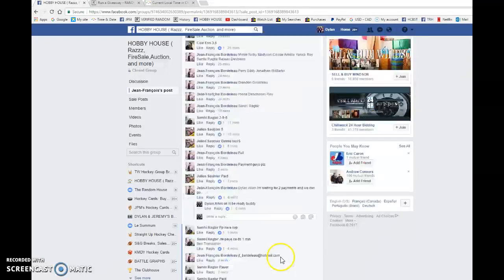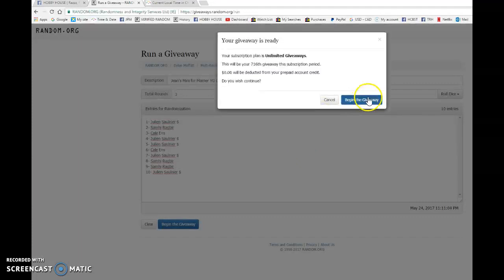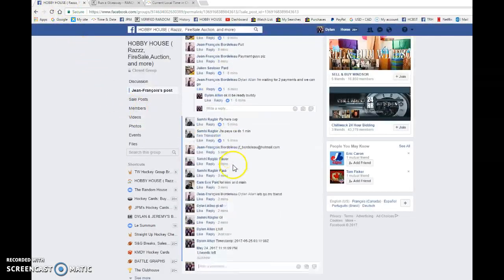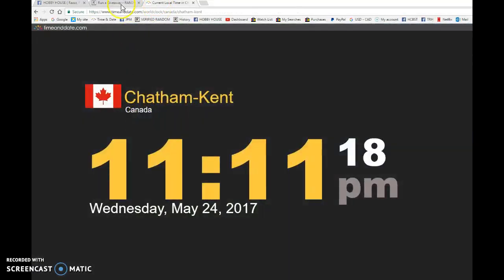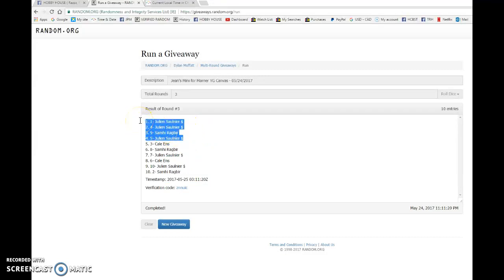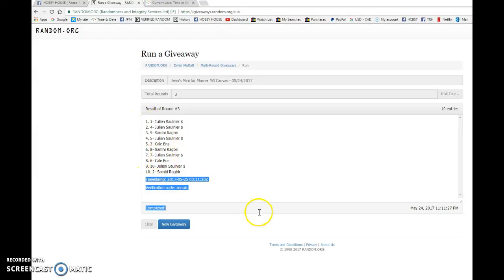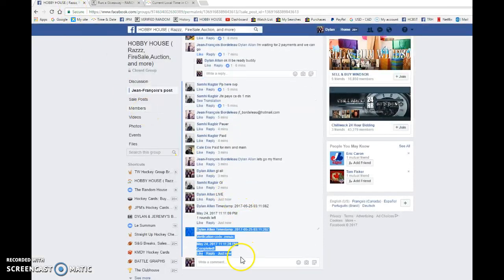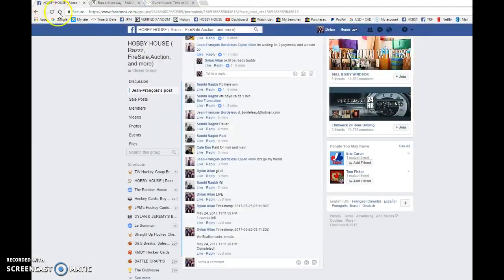Jean's Mini for Marner YG Canvas - 05/24/2017